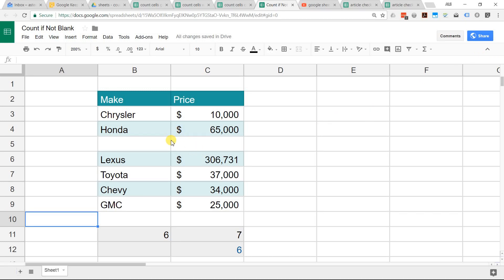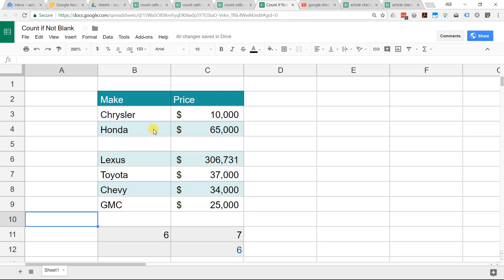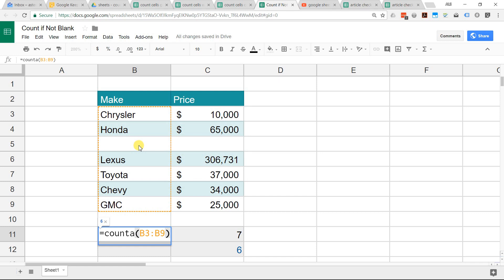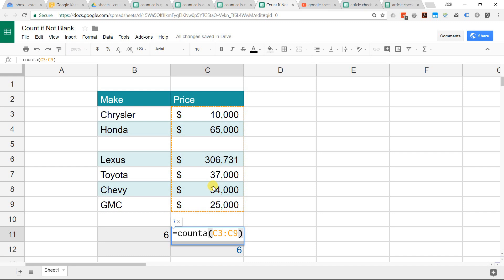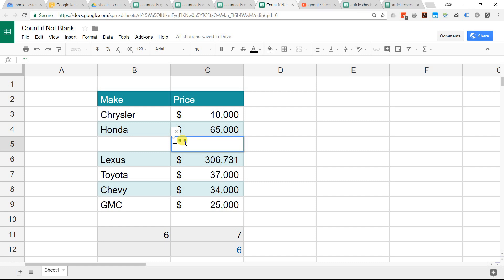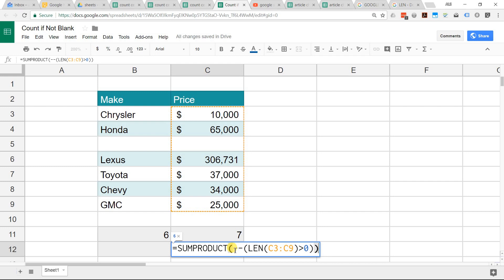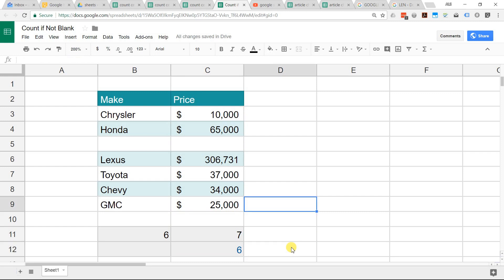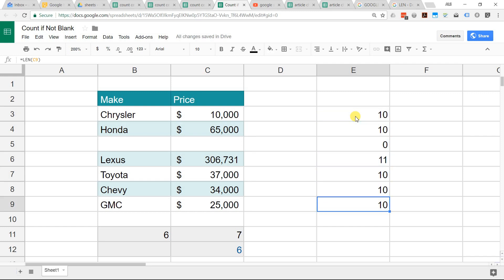Google Sheets - Count Cells That Are Not Blank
Step-by-step instructions to count cells that have anything in them. You may get hung up by cells that just have spaces. There is a fix for that too.